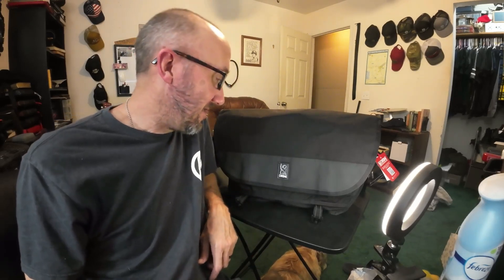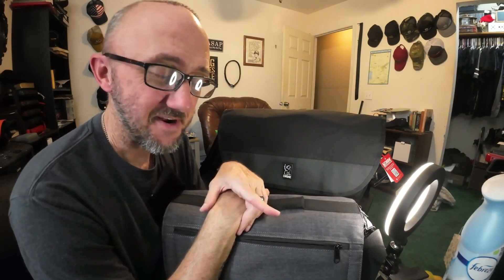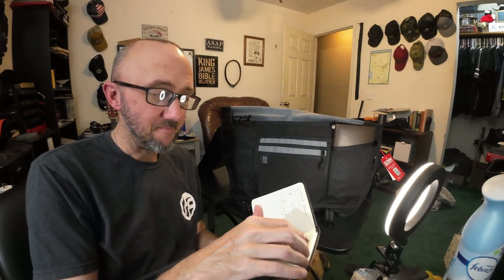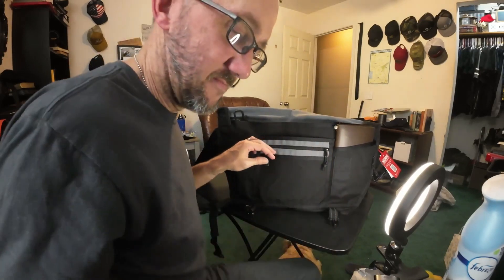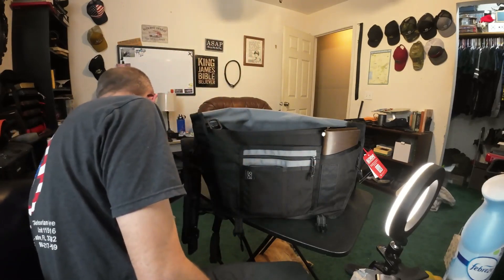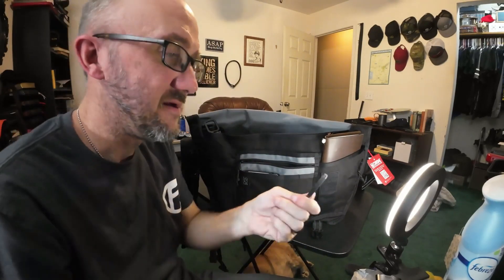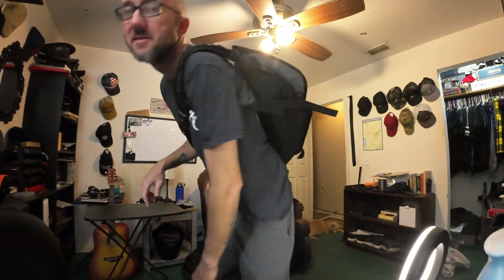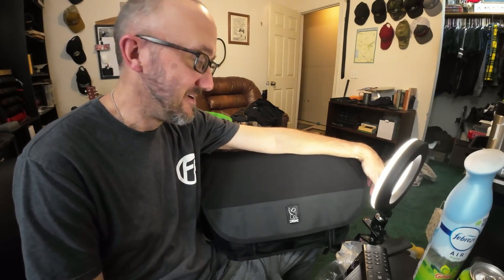From a $32 bag to $170 bag.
I got a new messenger bag today and thought I'd flip the camera on a record moving my stuff from my cheap Amazon bag to the Chrome Buran III bag.